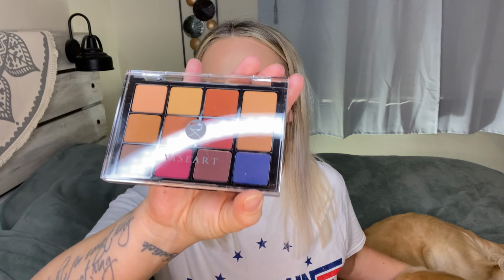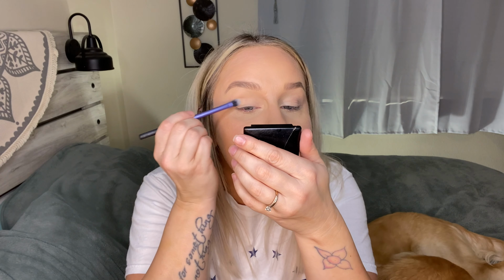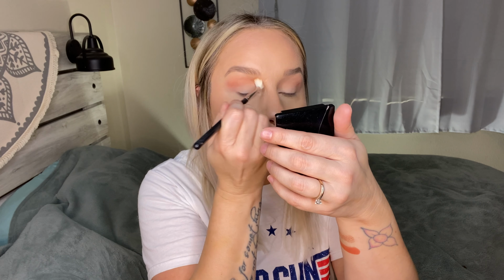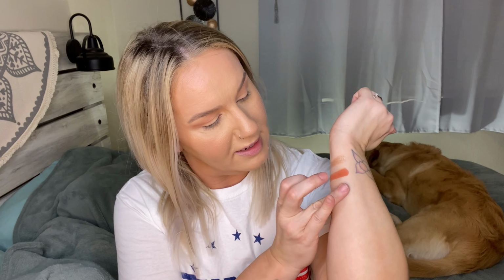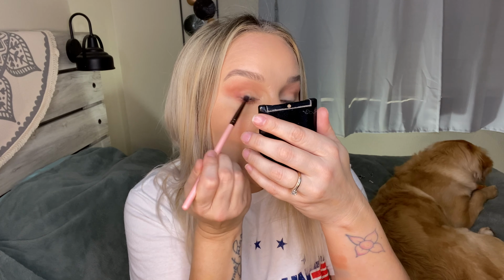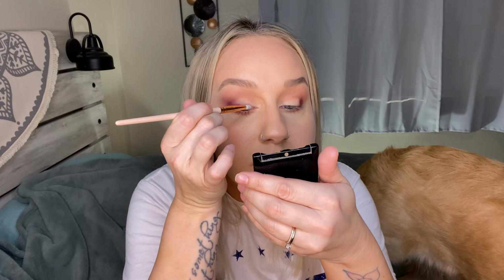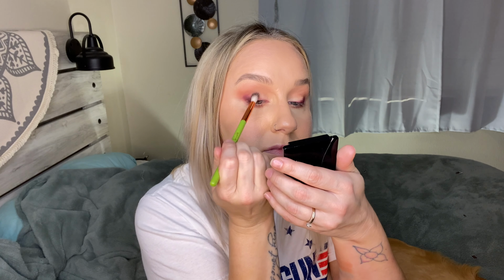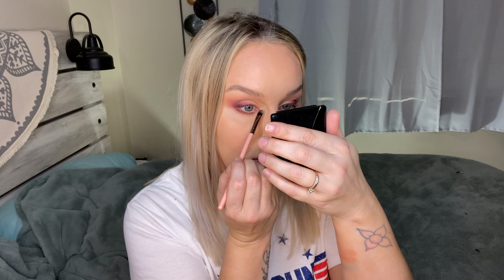Reviewing Natasha Denona & Viseart / First Imprssion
Today I put two higher end brands to the test. Some after thoughts, I prefer the Natasha Denona formula over the Viseart, the longevity of both shadows didn’t seem to be extra ordinary, however they were so easy to blend and work with. I’ll def consider more products from the brand (if on sale of course).